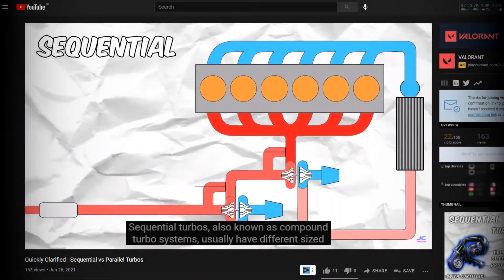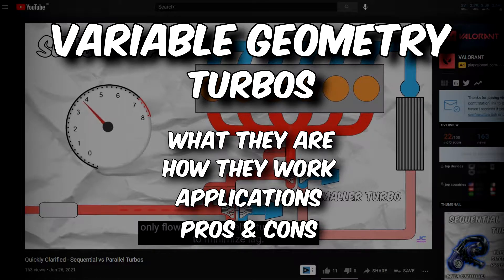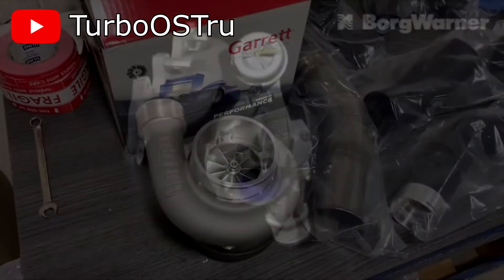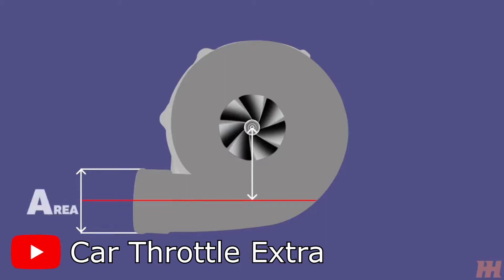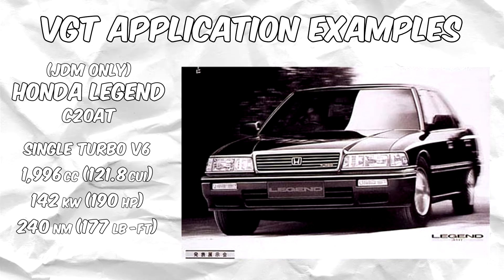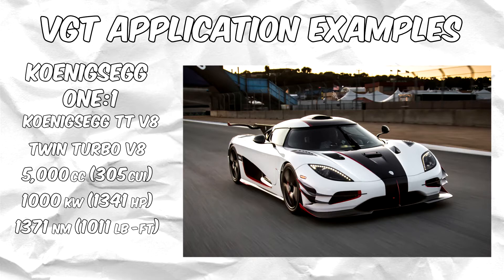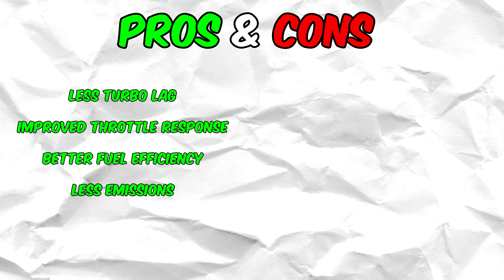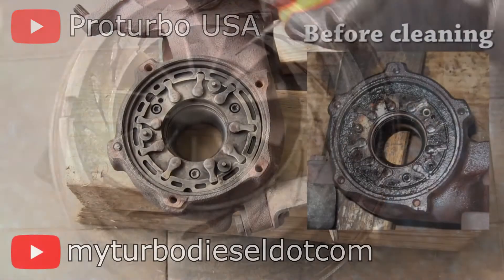Quickly Clarified - Variable Geometry Turbos (VGT/VNT) | Explained, Pros & Cons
In this video, we’ll be going over what Variable Geometry Turbos are, how they work, its applications and what are their pros and cons. VGTs are also known as VNT, VTG and VT turbos. Variable Geometry Turbochargers are a type of turbocharger where the aspect ratio of the turbo can be adjusted according to the load of the engine.

Songs:
Kazem John - gold piece

Alainite - Explore This (prod. WISHBOI)